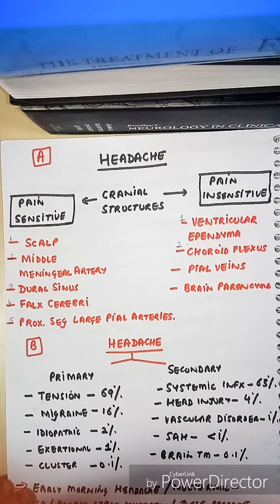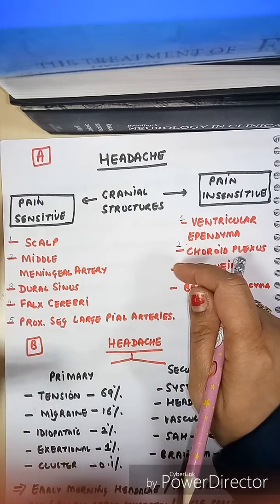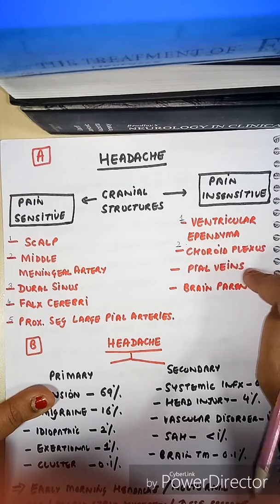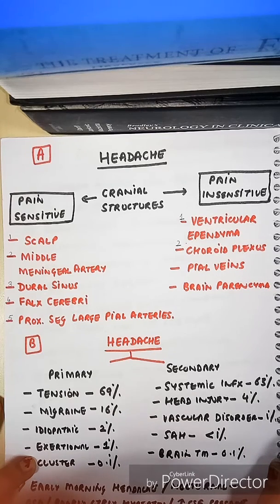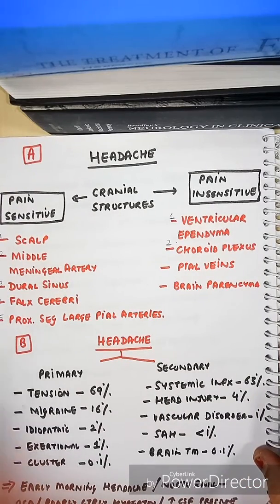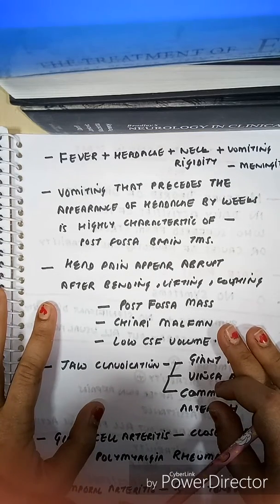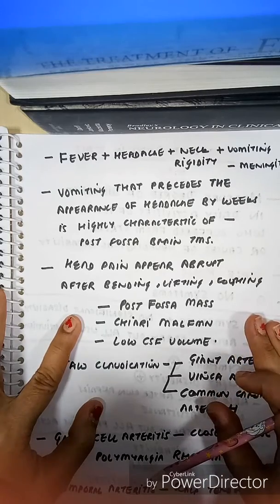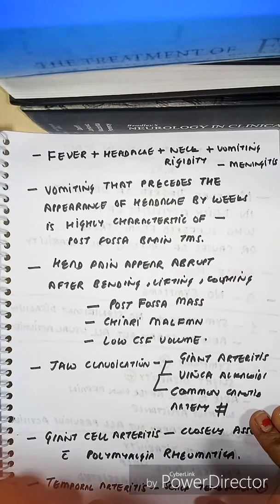Headache / Important key questions / relevant questions in history